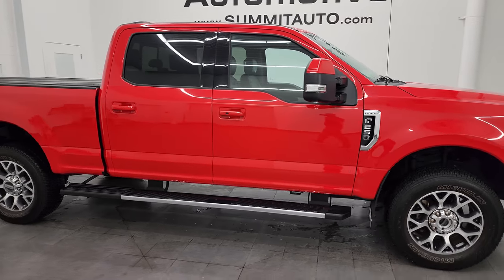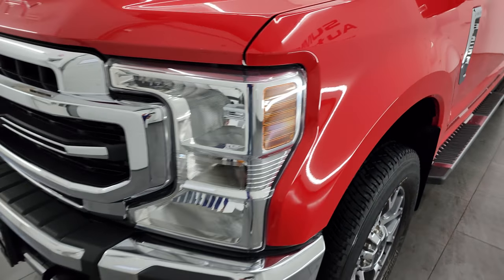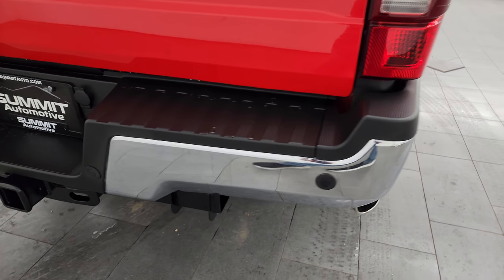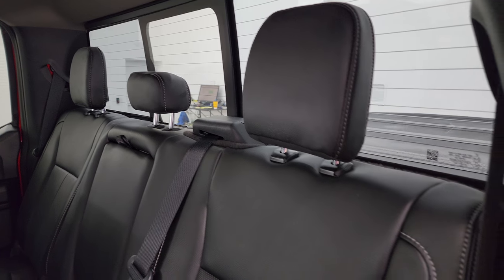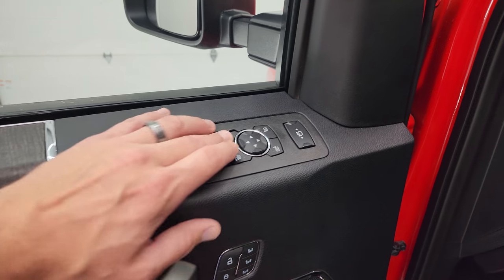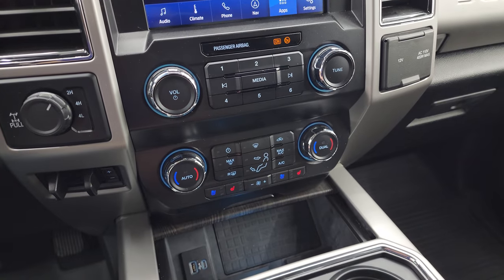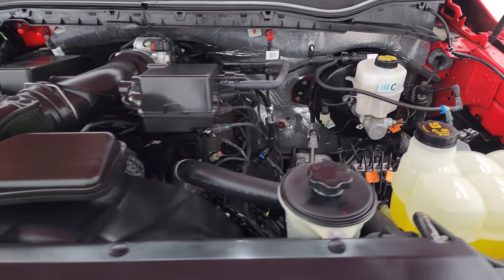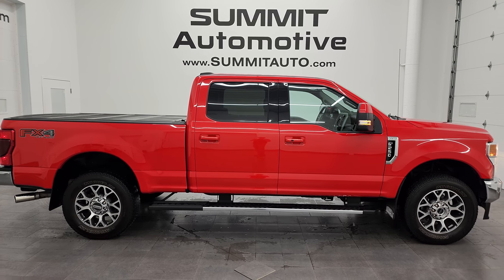2020 FORD F250 LARIAT FX4 GASSER 6.2L V8 RACE RED 4K WALKAROUND 14166Z SOLD!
This 2020 FORD F250 LARIAT FX4 6.2L V8 GASSER IN RACE RED CLEARCOAT FOR SALE IN FOND DU LAC OSHKOSH WISCONSIN 54935 is the vehicle we did walk around review of today.

Thank you for checking out this video of this 2020 FORD F250 LARIAT FX4 6.2L V8 GASSER IN RACE RED CLEARCOAT FOR SALE IN FOND DU LAC OSHKOSH WISCONSIN 54935

STOCK: 14166Z
PRICE: $51,991
MILES: 50,818
MAKE: FORD
MODEL: F250
VIN: 1FT7W2B62LEE14964
LOCATION: FOND DU LAC OSHKOSH WISCONSIN, 54937 TRUCKS ON 41

1 OWNER! CLEAN TITLE HISTORY! CLEAN CARFAX! 6.2 Liter V8 SOHC Engine with Flex fuel capabilities E85, 385 Horsepower, Full Four Door Crew Cab, Short Box 6 1/2 Foot Shortbox, Lariat Package, 6 Speed Automatic Transmission with Optional Manual Tap Shift, Turn Dial 4x4 Four Wheel Drive 4WD, FX4 Offroad Suspension Package, Factory GPS Navigation System, Reverse Backup Camera Rearview Camera, Cargo Camera Rear View Box Camera, Blind Spot Monitoring with Rear Cross-Path Detection, Lane Departure Warning with Lane Keep Assist, Non Smoker, Dual Power Air Conditioned Ventilated and Heated Seats, Black Ebony Leather Seats, Bucket Seats, Memory Driver's Seat, Bak-Flip Hard Fold Up Tonneau Cover, Full Towing Package with Receiver Trailer Hitch, Wiring and Transmission Cooler Tow Package, 5th Wheel And Gooseneck Hitch Prep Package Fifth Wheel Goose Neck, 6 Upfitter Switches, Factory Brake Controller, Heated Power Fold-in Power Mirrors with Built-in Directional Signals, Powerscope Tow Power Mirrors that Power Telescope and Power Fold in with Built-in Directional Signals, Advancetrac with Roll Stability Control Traction Control, HDC Hill Decent Control, 3.73 Gears wih Electronic Limited Slip Differential, Michelin LTX AT LT275/65 R20 Tires, 20 Inch Rims Premium Wheels, Painted and Polished Aluminum Rims Premium Wheels, Four Wheel Disc Brakes, Factory Chromed Stepbars, Spray-in Bedliner, Bedrail Covers, Fog Lights, LED Bed Lighting, Reverse Sensors, Securicode Driver Side Doorcode Keyless Entry, Locking Tailgate, Tailgate Step Assist Manstep, Chrome Tipped Exhaust, Chrome Trimmed Grill, AM / FM Radio Tuner, Sirius/XM Satellite Radio Capabilities Sirius / XM, Sync 8" Touchcreen Radio, FordPass Feature, B&O Premium Sound System, Microsoft SYNC System with Bluetooth, Hands-Free Audio System Blue Tooth, Android Auto Compatible, Apple Car Play Compatible, Factory Subwoofer, USB C Jack, USB Jack Portable Audio Connection, Intelligent Access with Push Button Start, Keyless Entry with Factory Remote Start, Power Sliding Rear Window Rear Window Defroster, Adjustable Height Seatbelts, Driver and Passenger Front Air Bags, L.A.T.C.H. Child Safety System, Side Curtain Air Bags SRS Safety Restraint System, Multi-Function Steering Wheel Controls, Compass, Outside Temperature Display and Mileage Display, Dual Multi-Zone Climate Control , Power Adjustable Pedals, Factory All Weather Floormats, Wireless Cell Phone Charge Pad, Woodgrain Dash And Door Trim, Air Conditioning AC, Cruise Control, Power Locks, Power Windows, Automatic Headlights Autolamp, Power Tilt/Telescope Steering Wheel, 110V / 400W Auxiliary Power Outlet, 3 Year / 36,000 Mile Remaining Factory Bumper to Bumper Warranty, Whichever comes first, 5 Year / 60,000 Mile Remaining Powertrain Factory Warranty, Whichever comes first, Race Red, ONE OWNER! Very clean inside and out! You will not be disappointed in the condition of this truck! WOW! This is the one! Make your move before this super clean 4wd is gone!